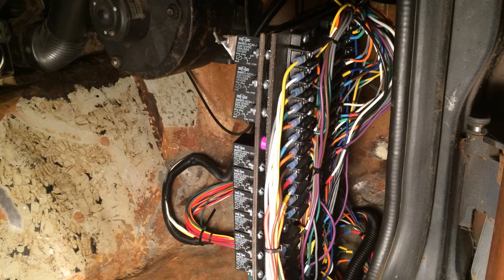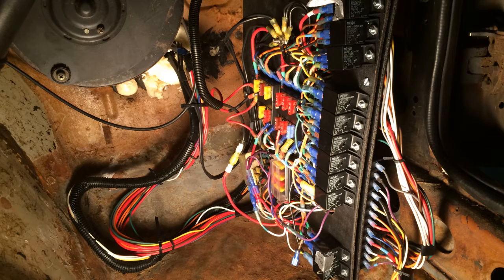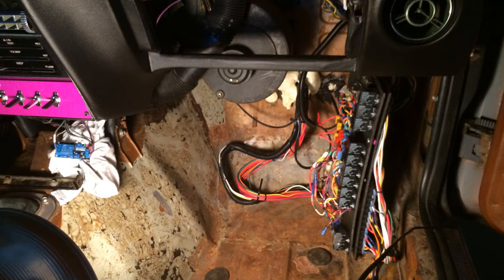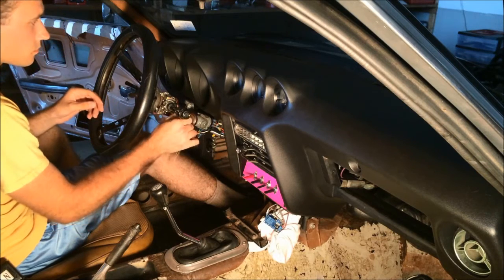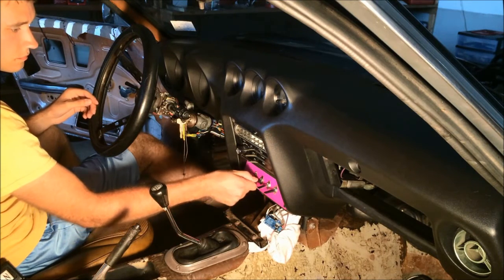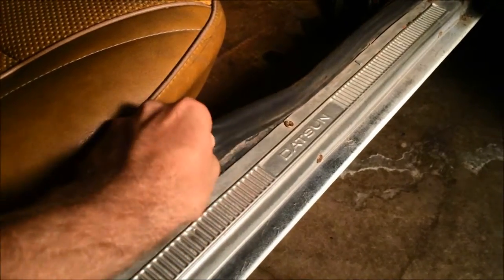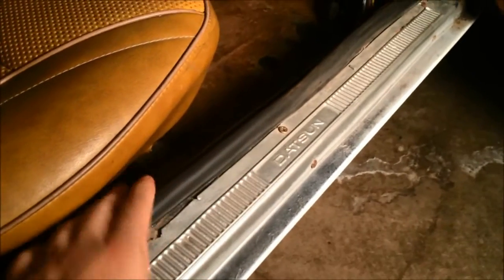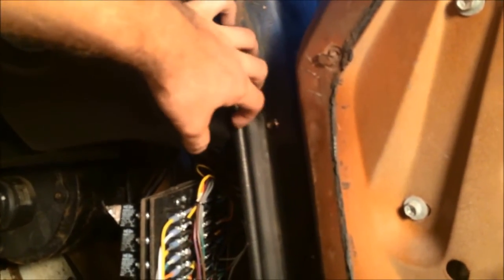Datsun 240z Project Car Update 17.0: Wiring Done, Current Issues, Another Datsun?